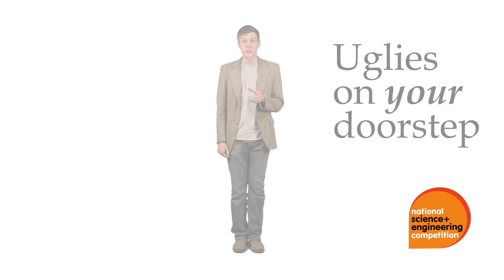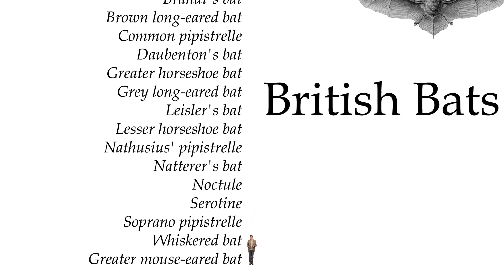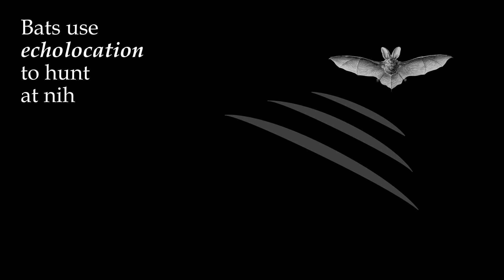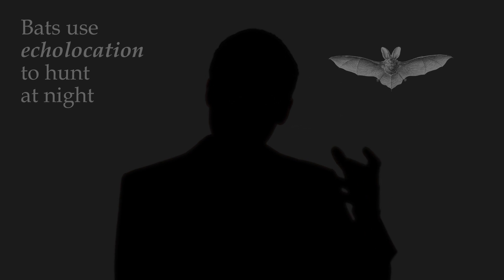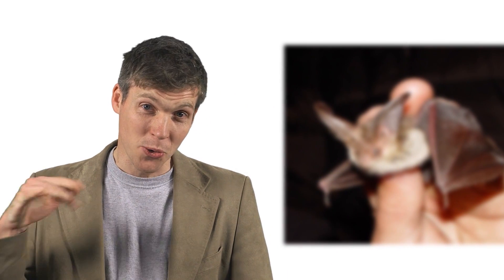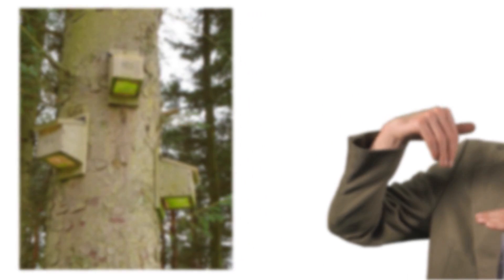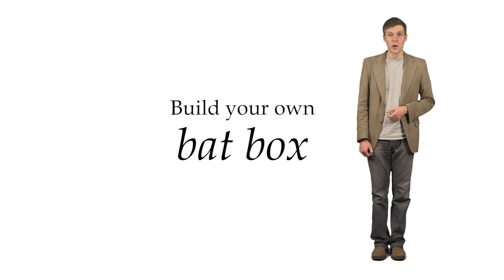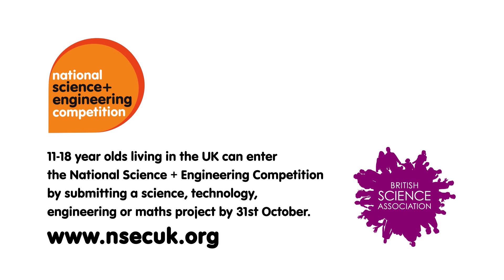Uglies on your doorstep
If big ears and funny noses are your thing then perhaps you'd want to help out British bats? Simon Watt, President for Life of the Ugly Animal Preservation Society, tells you about British bats and how we can help them.

The ugly animal campaign is run by the National Science + Engineering Competition and the Ugly Animal Preservation Society. To watch funny clips and find more educational films please

For more information about the campaign and to download free educational resources, please visit the National Science + Engineering Competition

Credits
- Starring Simon Watt, President for Life of the Ugly Animal Preservation Society and co-presenter of Channel 4's Inside Nature's Giants
All are public domain, except:
Bat Boxes - by Morley Sewell
Plecotus Auritus - by Mnolf